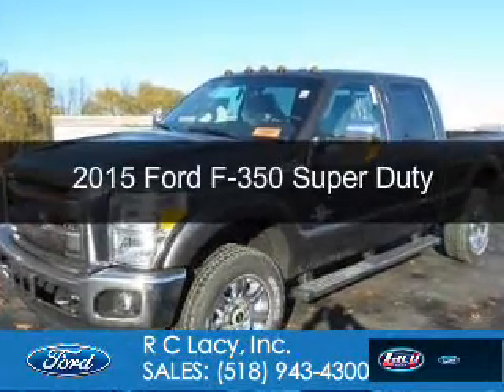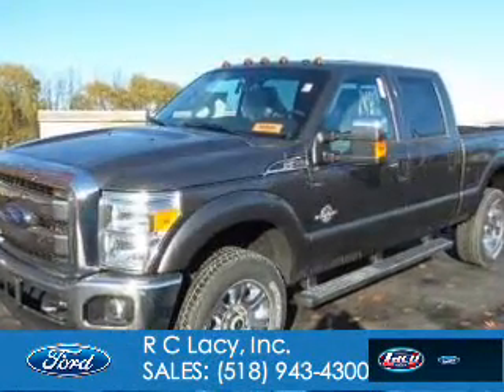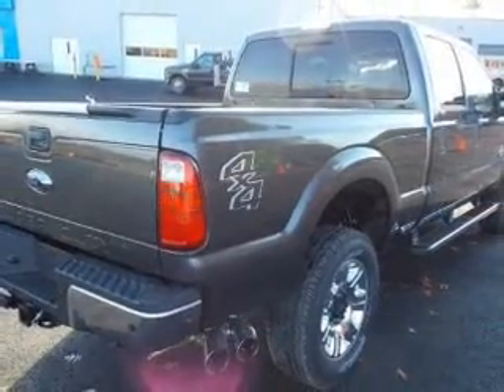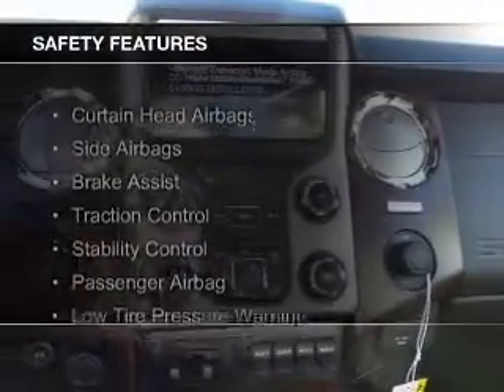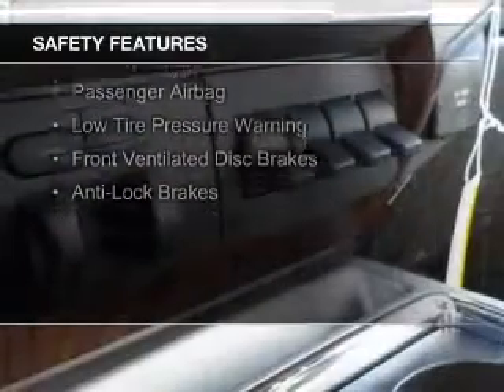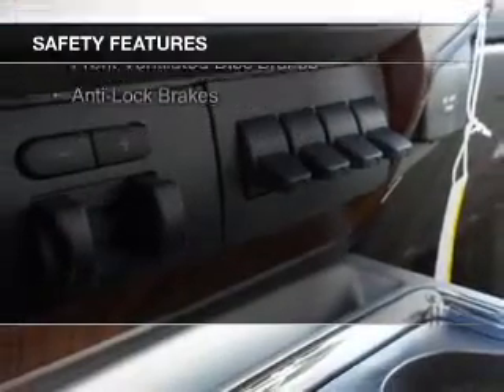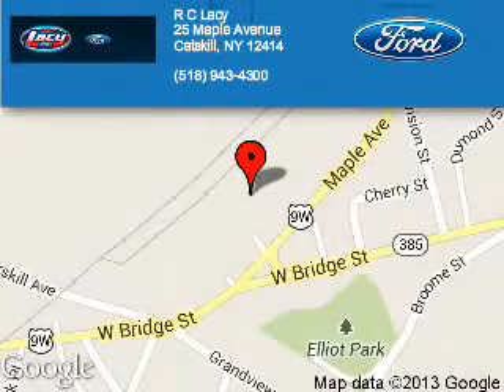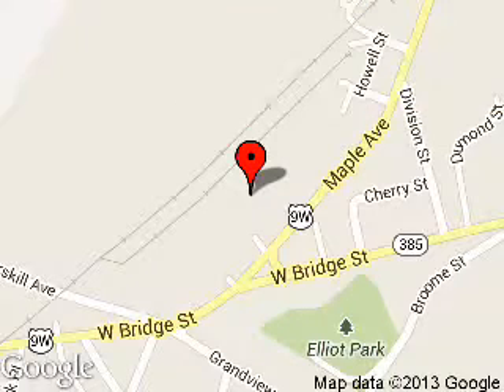2015 Ford F-350 - CATSKILL NY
Phone:
Year: 2015
Make: Ford
Model: F-350
Trim: Super Duty
Engine: 6.7 liter 8 cylinder 32 valve
Transmission: 6-Speed Automatic
Color: Gray
Mileage: 5
Address:
25 HIGH ST